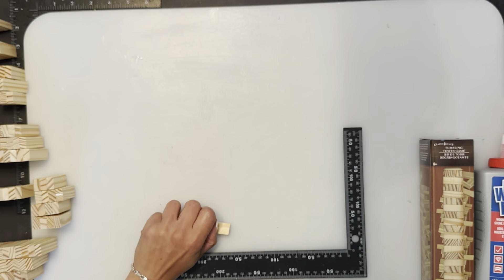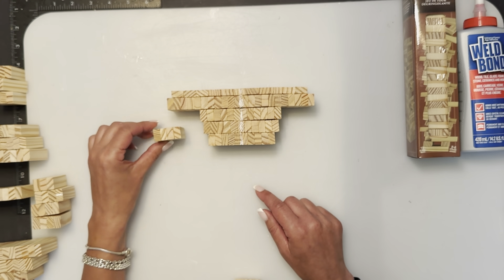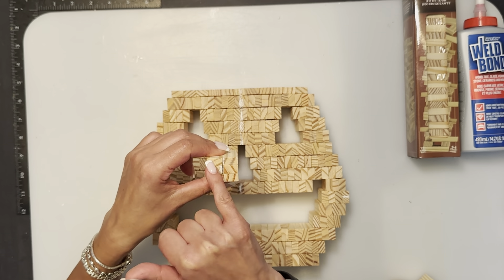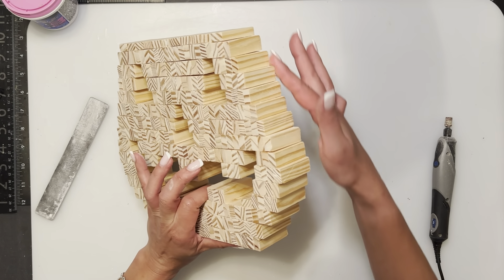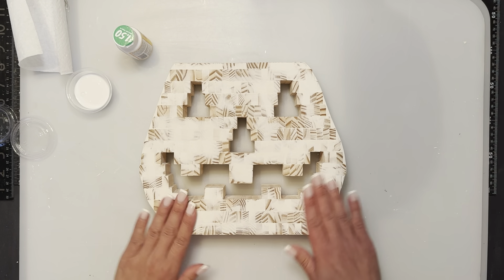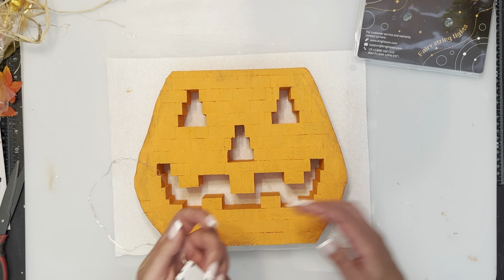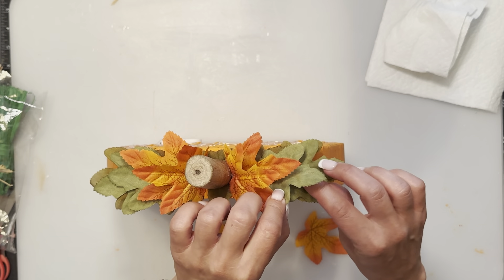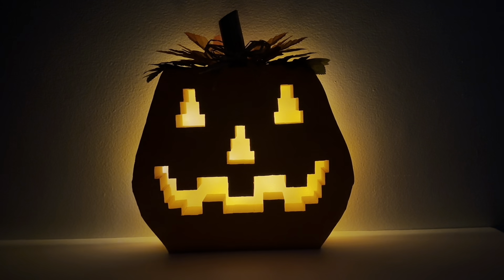Dollar Tree 🌳 Jenga Block Light Up Pumpkin 🎃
Hi, I used 312Jenga Blocks from Dollar Tree. The pumpkin stem is a wood log and maple leaves are from Dollar Tree. Fairy lights from Amazon (20 LED lights)